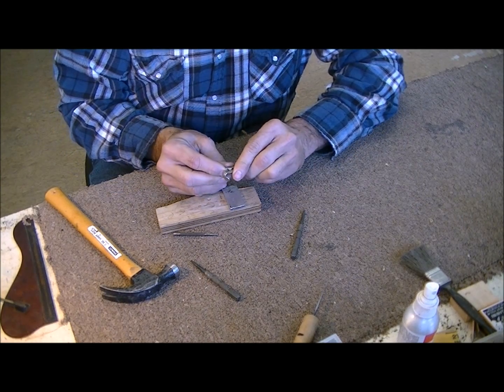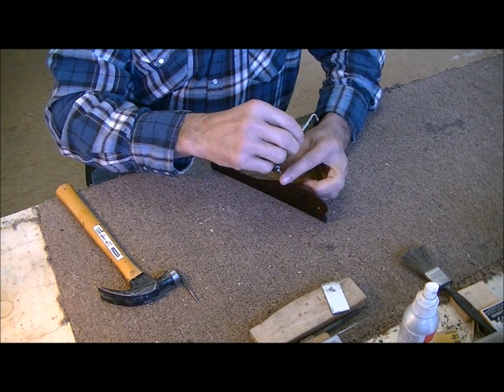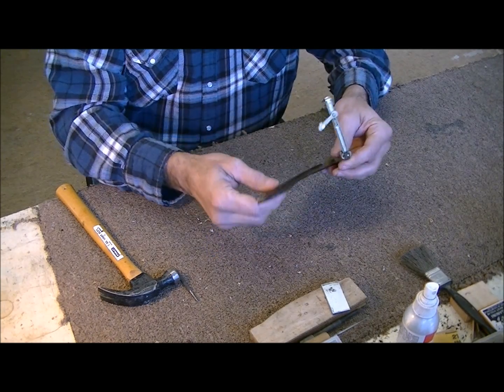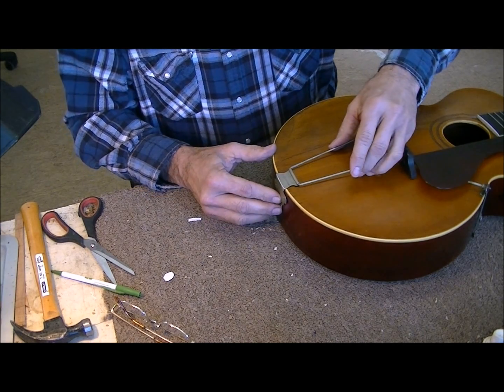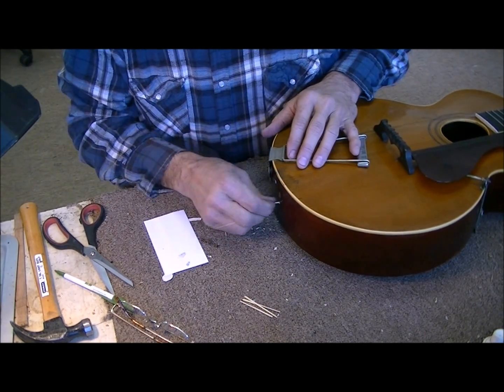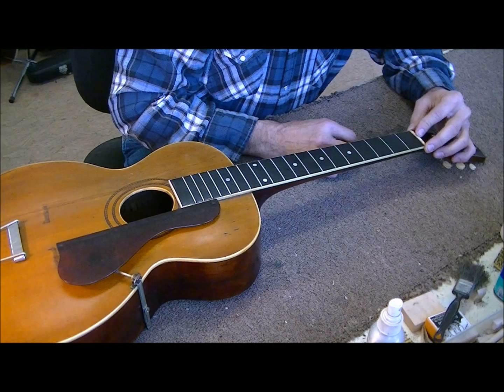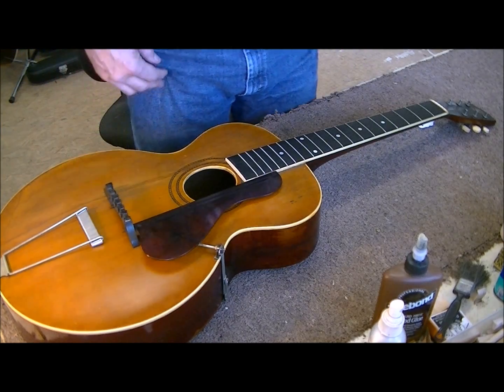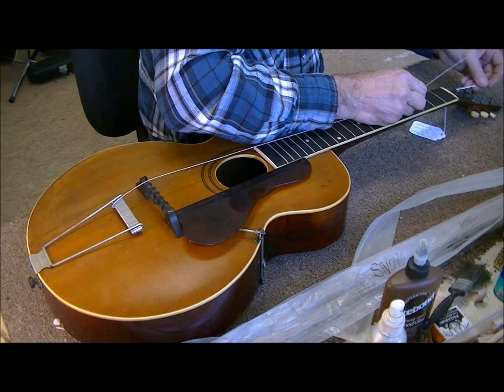050 RSW 1914 Gibson L 1 Restoration Final repairing the pick guard clip and setup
This is the final video in the 1914 Gibson L1 Restoration project.  Here I repair a loose pick guard retaining clip, install the tailpiece and set it up to play.  This was one of my earliest YouTube Video projects and therefore seems to be missing the final footage of me playing the instrument.  So, this video leaves off with stringing the instrument. The customer was very happy with the final result.  One of the key issues was price.  So I had to hold the cost down and yet bring the very abused instrument back to life.